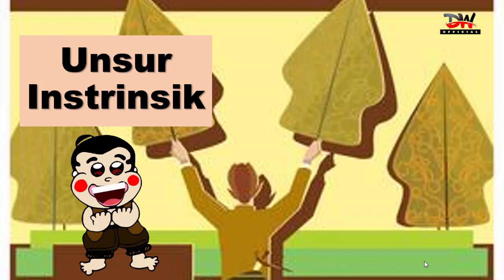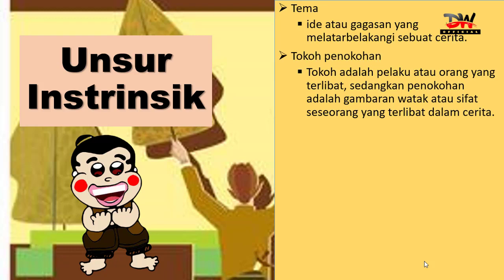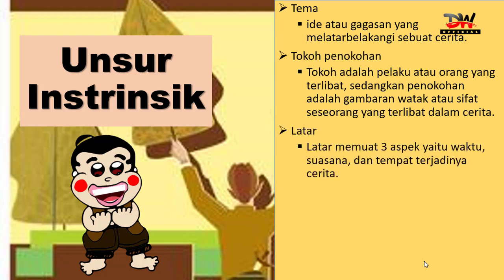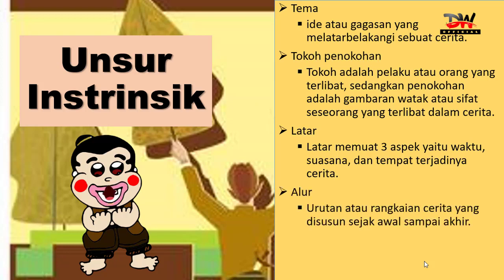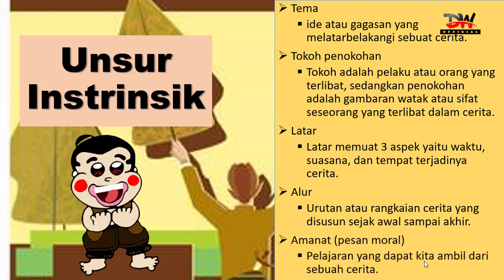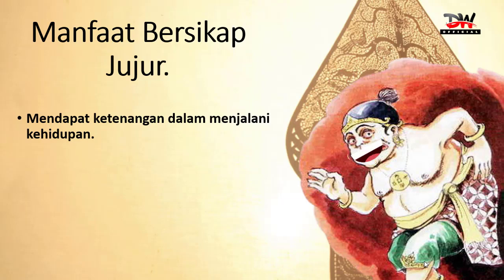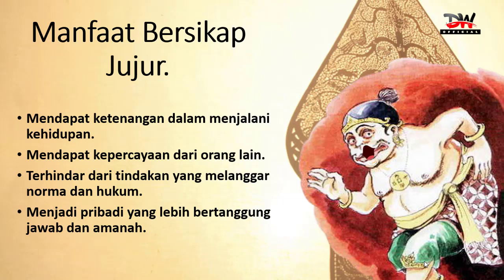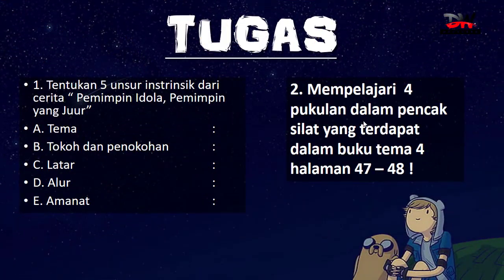kelas 4 tema 4 subtema 1 pembelajaran 6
video pembelajaran yang menjelaskan tentang unsur unsur cerita yaitu unsur INSTRINSIK, tema, tokoh dan penokohan, alur, waktu dan amanat.